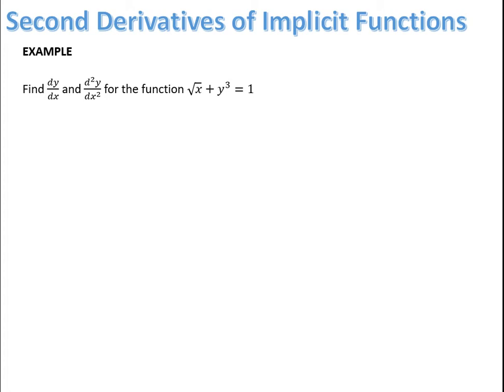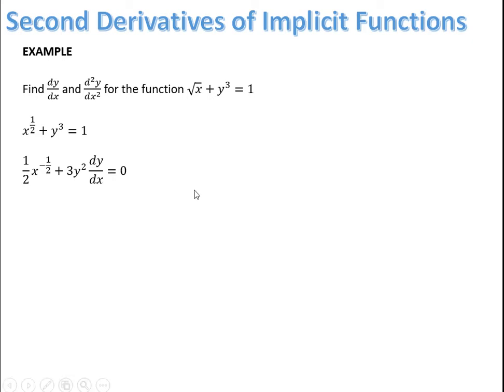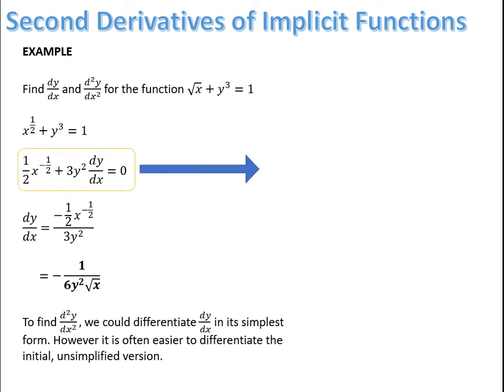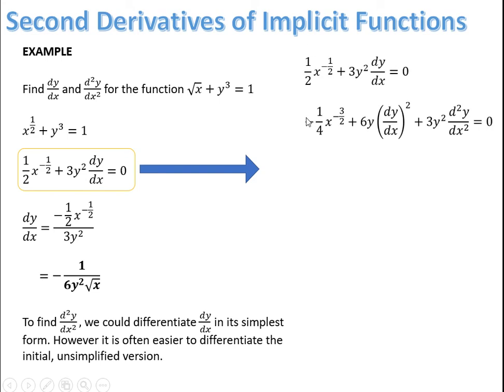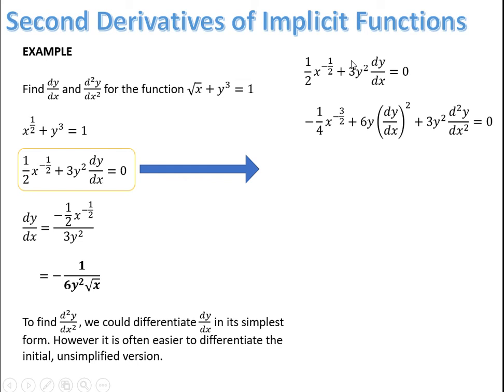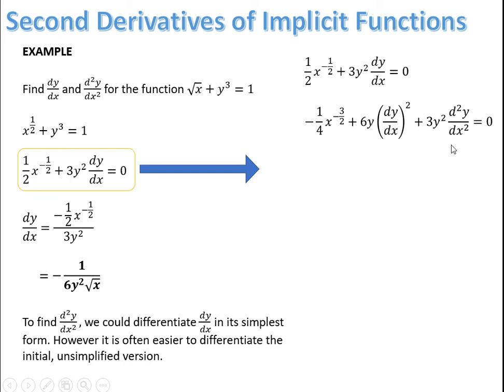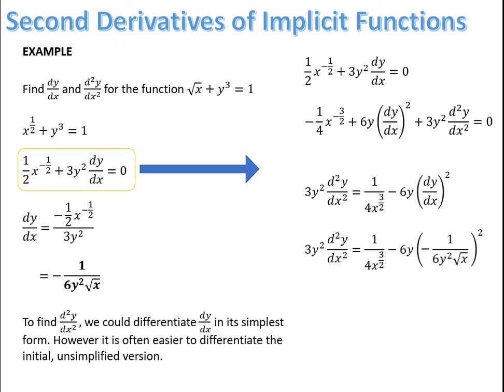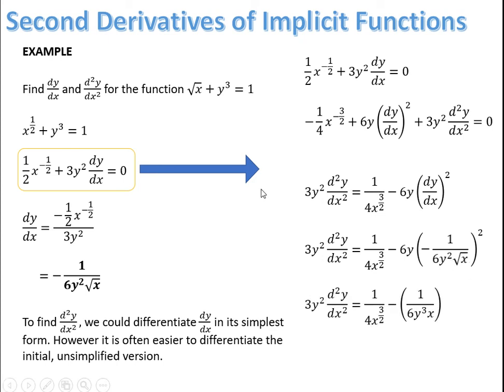Advanced Higher Maths-Second Derivatives of Implicit Functions